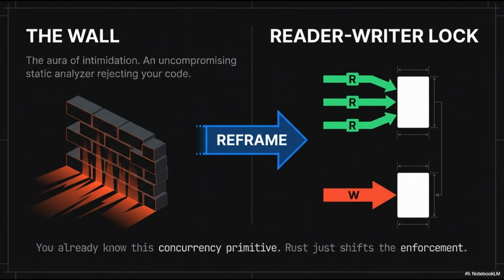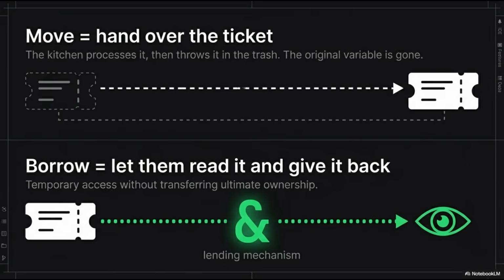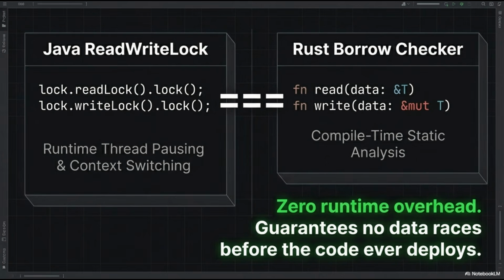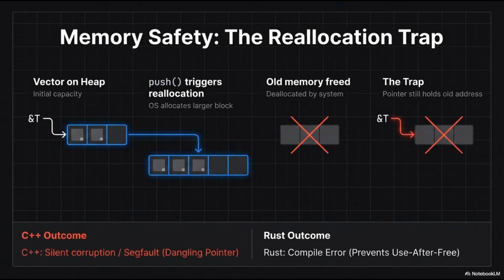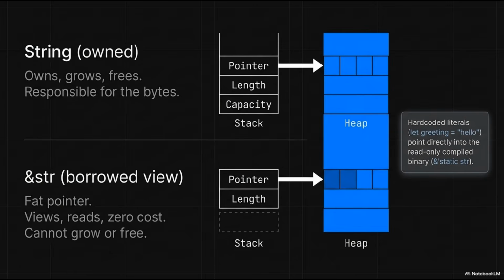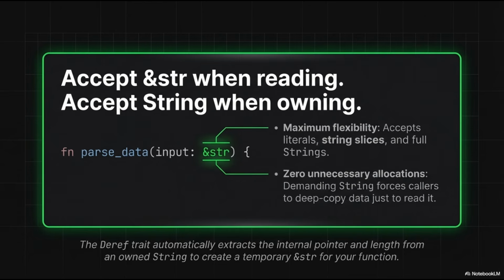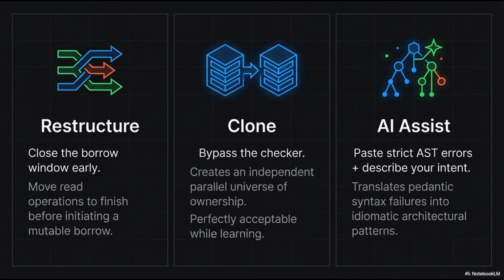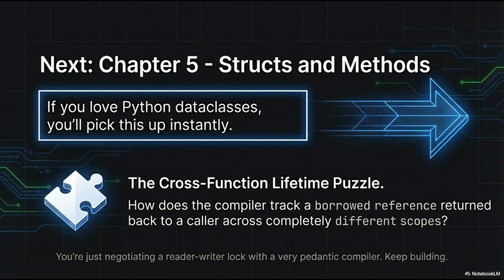Rust Ch.4: Borrowing and References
The borrow checker is the most feared part of Rust. But what if you already understand it? If you've ever used a reader-writer lock in Java or Python, you already know the concept. Rust just enforces it at compile time instead of runtime, with zero overhead.

This chapter breaks down Rust's borrowing system from the ground up: the ampersand symbol for lending references without transferring ownership, the two laws of borrowing (many readers OR one writer, never both), why those rules prevent dangling pointer bugs that plague C++, how non-lexical lifetimes eliminated false rejections from early Rust, the String vs &str memory layout divide, the golden rule for API design (accept &str when reading), and three practical strategies for when the borrow checker rejects your code (restructure, clone, or use Claude Code to translate the error into architectural advice).

Covered in this episode:

Built from public docs, papers, talks, and code, then vetted by senior software engineers for correctness, tradeoffs, and real-world failure modes.

00:00 Introduction: the borrow checker's reputation as "the wall"
00:38 Reframe: it's just a compile-time reader-writer lock
02:13 Restaurant ticket analogy: move vs borrow
04:00 Java/Python references vs Rust's enforcement mechanism
04:45 The two laws: many readers (&T) or one writer (&mut T)
05:50 Java ReadWriteLock == Rust borrow checker (zero runtime cost)
07:05 The vector reallocation trap: dangling pointers in C++ vs compile error in Rust
09:58 Non-lexical lifetimes: from rigid scope rules to semantic flow analysis
11:55 String (owned, heap) vs &str (borrowed view, fat pointer)
13:53 The golden rule: accept &str for reads, String for ownership
16:15 Three strategies: restructure, clone, AI assist
19:10 Mindset shift: the compiler as a pedantic code reviewer
20:52 Preview: ch05 structs and methods, ch09 lifetimes puzzle

Part of the "Rust for Backend Engineers" series by Learning Podcasts. Teaching Rust through Python and Java analogies for senior backend engineers who want systems-level performance without sacrificing safety.

Ch. 7: Error Handling Without Exceptions
Ch. 8: Traits and Generics
Ch. 9: Lifetimes
Ch. 10: Collections and Strings
Ch. 11: Iterators and Closures
Ch. 12: Modules, Crates, and Cargo
Ch. 13: Smart Pointers and Interior Mutability
Ch. 14: Fearless Concurrency
Ch. 15: Async Rust and Tokio
Ch. 16: Building Web Services
Ch. 17: Macros, Unsafe, and FFI
Ch. 18: Testing, Tooling, and Claude Code Workflows